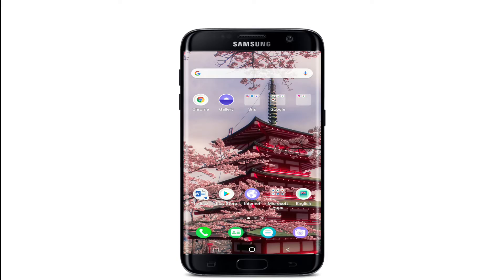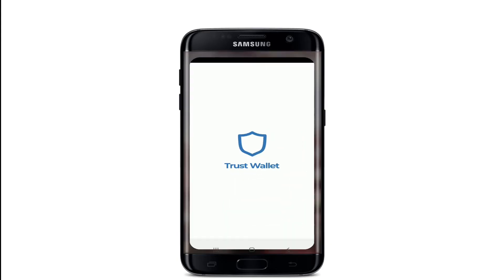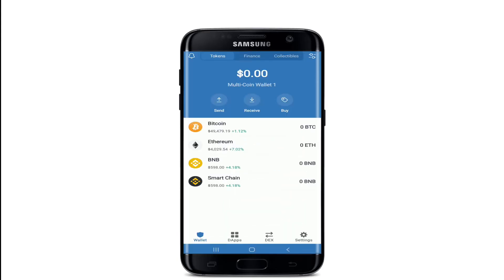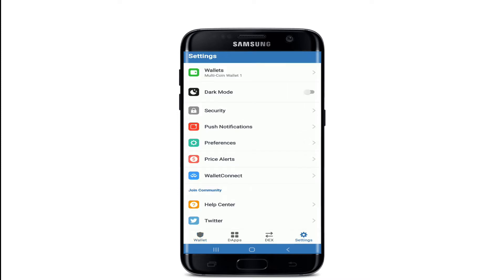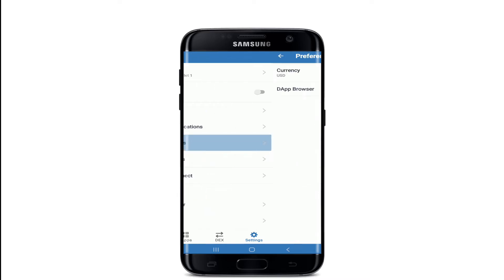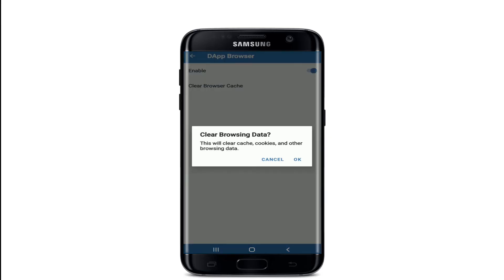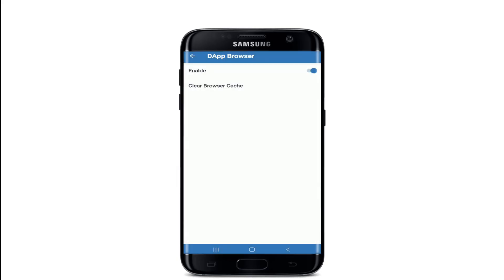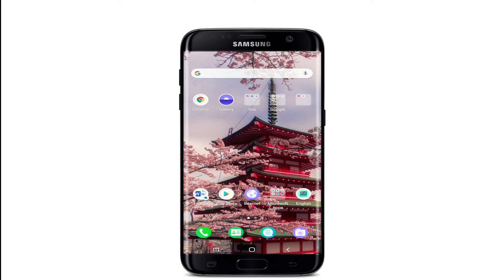How to Delete/Clear Cache on TrustWallet? TrustWallet Tutorial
Unsure on how to clear cache on Trust wallet! We are here to help to learn how. In this video we will be sharing step wise process on how you can easily clear or delete your Trust wallet account. Watch the video till the end and learn.

Clearing cache on your Trust wallet enables storing of temporary data, the result of which is faster access, load times, and a speedier browsing experience for the user. Deleting it makes the browser reload the webpage from the server again.

To clear cache on Trust wallet follow these steps below:
1: Open Trust wallet app on your phone and log in to your account
2: Now tap on the ‘settings’ button on the bottom right
3: Select ‘preferences’ and tap on DApp browser
4: Tap on ‘clear browser cache’ and that’s how you clear cache on Trust wallet